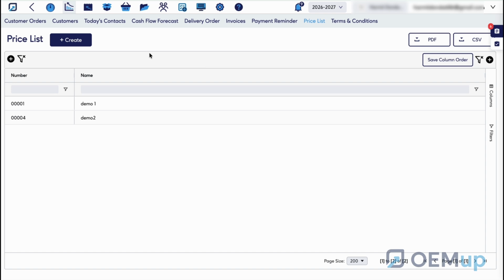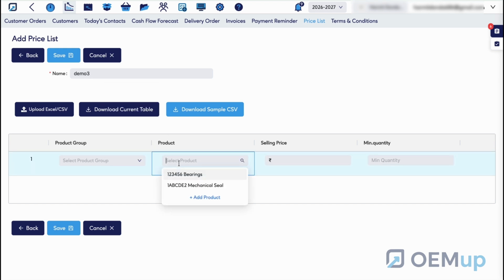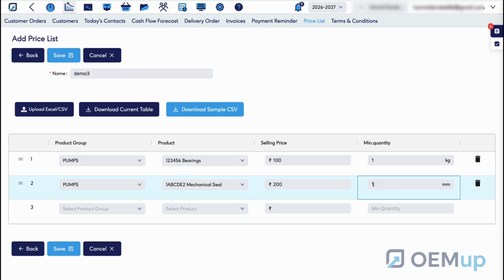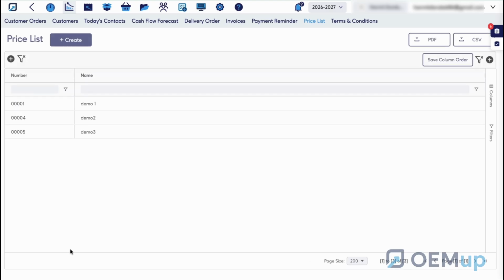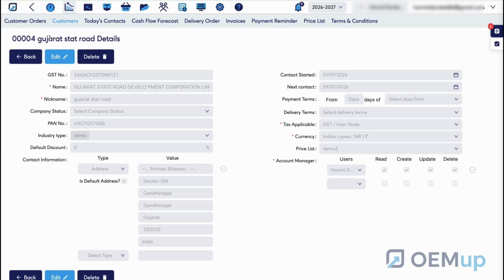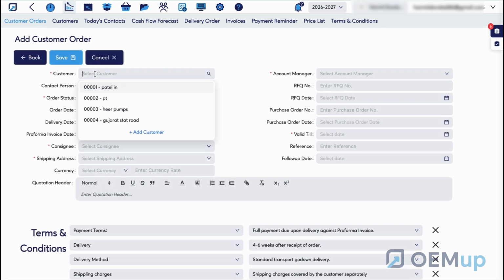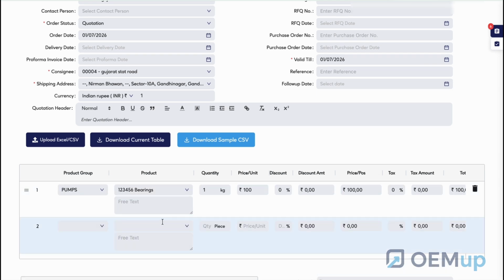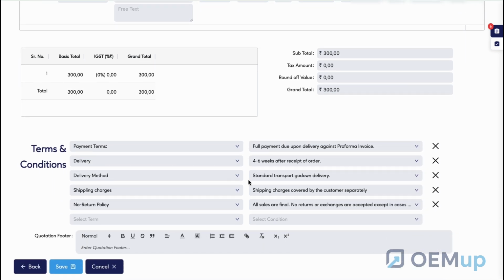Set Up Customer Price Lists in OEMup | CRM Pricing Tutorial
Learn how to create a Price List in OEMup and apply customer-specific pricing automatically on every order — no manual lookups, no pricing mistakes.

In this video:
Create a price list and add products with selling price & minimum quantity
Bulk-import rates with Excel / CSV (download the sample template)
Save the price list
Link it to a customer
Watch the rates auto-fill when you raise that customer's order
Consistent pricing at your agreed rates, every single time.

▶ Next: How to Create a Customer Order in OEMup →
◀ Previous: How to Create & Manage Customers in OEMup →
📂 Full CRM series → [paste CRM playlist link]

Chapters:
0:00 Intro
0:10 Open CRM → Price List → Create
0:20 Name the price list
0:30 Add products, selling price & min quantity
0:45 Bulk import with Excel / CSV
0:55 Save the price list
1:05 Link it to a customer
1:20 Auto-applied on a Customer Order
1:30 Wrap-up